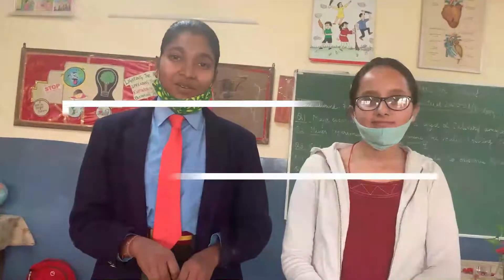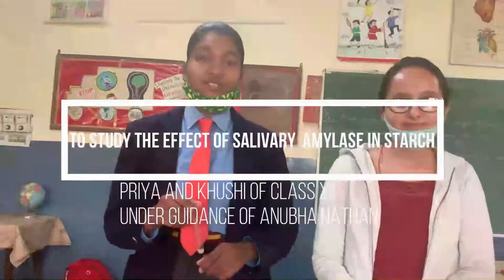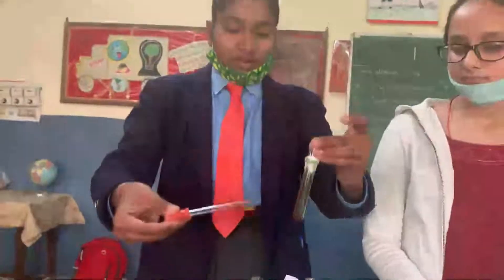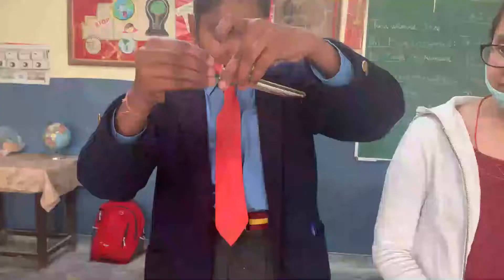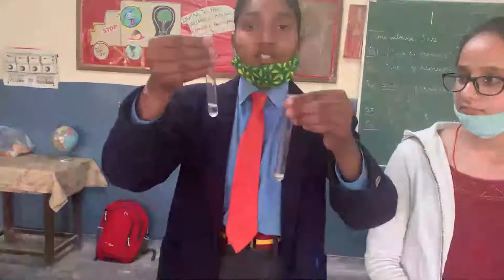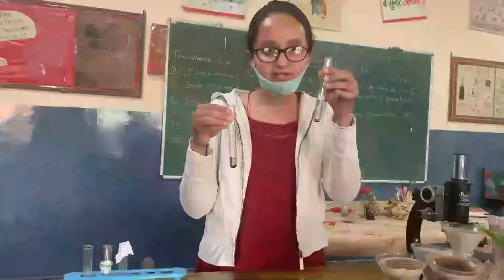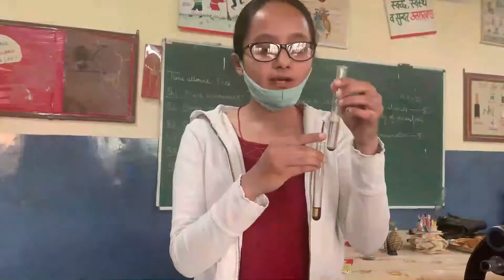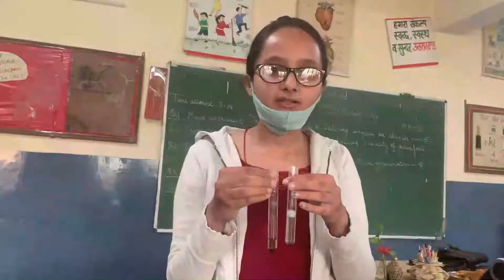To study the effect of salivary amylase on starch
Class XII biology practical